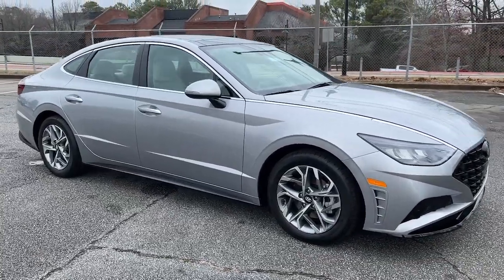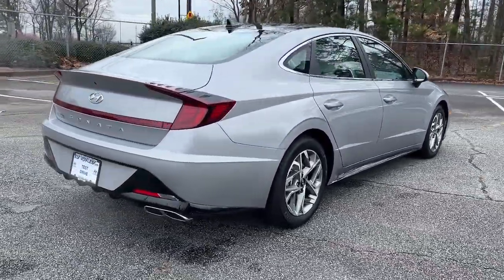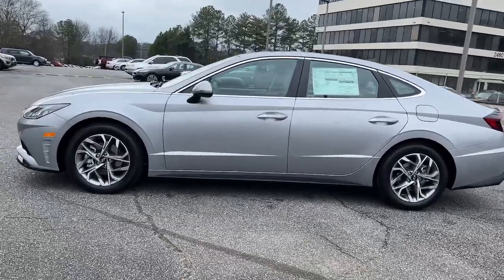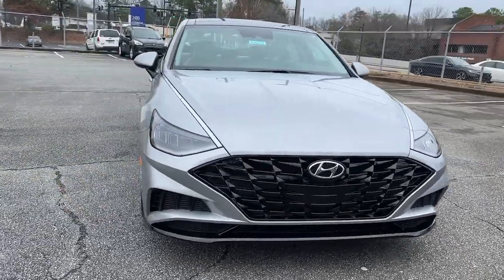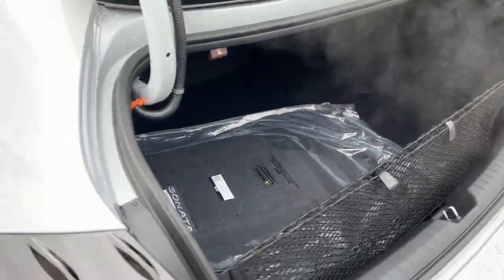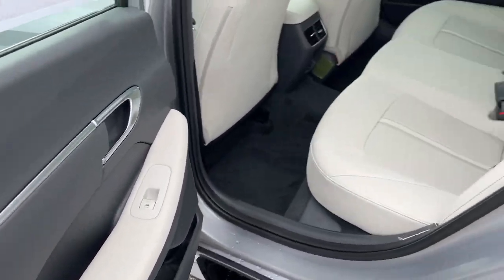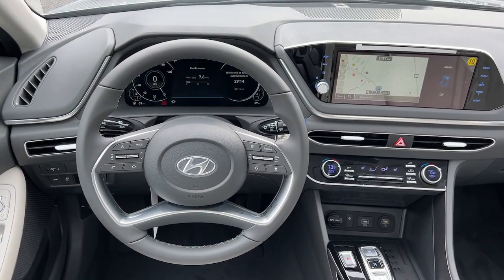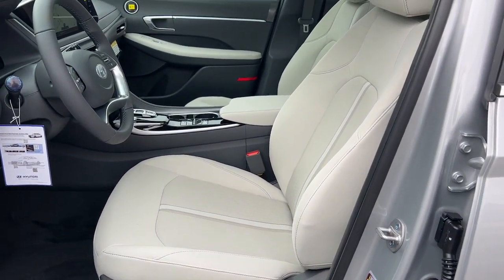2023 Hyundai Sonata Smyrna, Marrietta, Atlanta, Alpharetta, Kennesaw, GA 336373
Curated Silver New 2023 Hyundai Sonata SEL available in Smyrna, Georgia at Ed Voyles Hyundai Kia. Servicing the Marrietta, Atlanta, Alpharetta, Kennesaw, GA area.

Recent Arrival! 2023 Hyundai Sonata SEL 27/37 City/Highway MPG* All available rebates are applied to the advertised pricing. Advertised pricing is on in-stock units only and includes all applicable dealer discounts, manufacturer discounts, and incentives. Prices exclude tax, tag, title, and electronic filing fees. A copy of the advertisement must be presented at time of purchase to receive any special or advertised price. Prior sales are excluded. Cannot be combined with website offers. We attempt to update this inventory regularly; however, there can be a lag between the sale of a vehicle and the updating of inventory. * The efficiencies of eCommerce permit us to offer eCommerce consumers pricing benefits. Therefore, prices on this website are available only to consumers who initiate their transactions via email or the contact mechanism of this website. * While every reasonable effort is made to ensure the accuracy of this information, we are not responsible for any errors or omissions contained on the pages of this website.